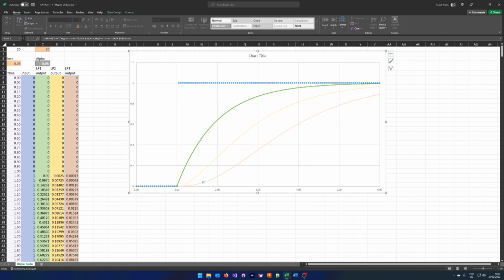LP Filters 8 Meaning